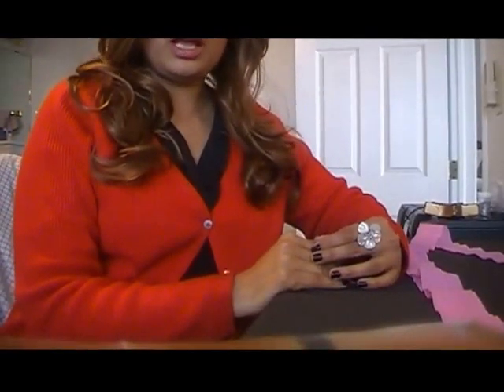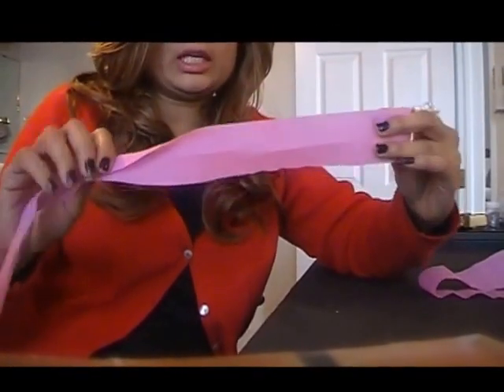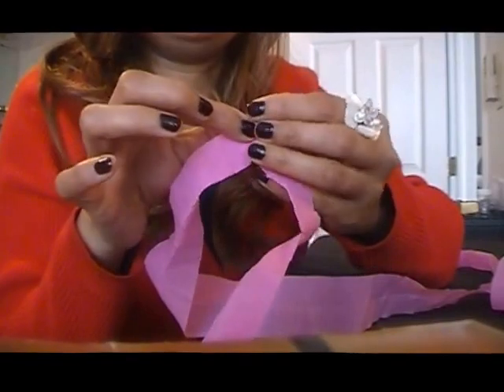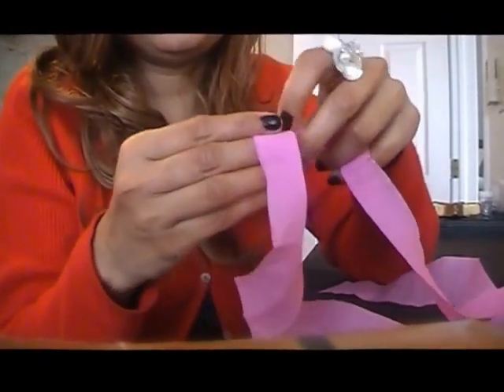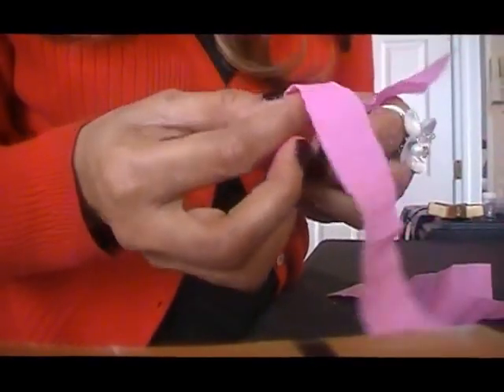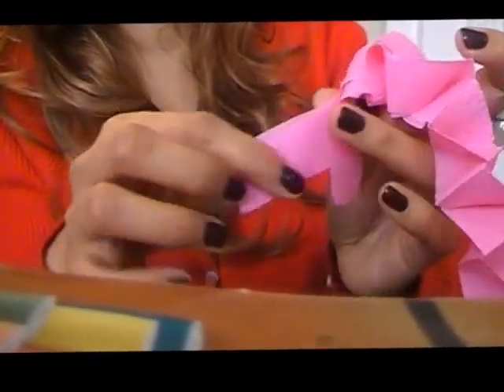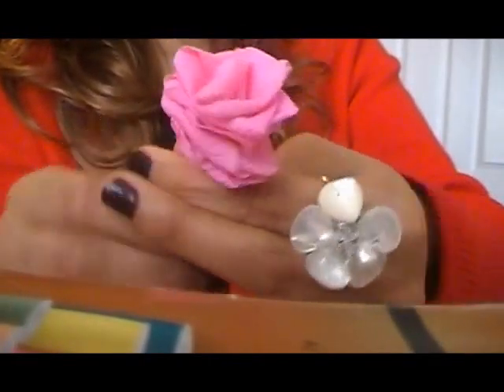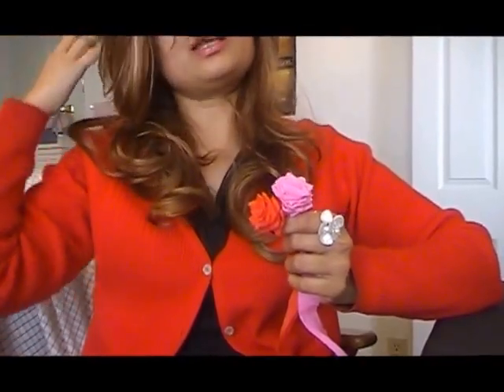Valentine Day- Valentine ROSES with Crepe Paper- QUICK & EASY Valentine art & Craft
Quick and easy way to make a rose using Crepe Paper. Super fun and easy project to do with children of all ages. Valentine Art and Craft.